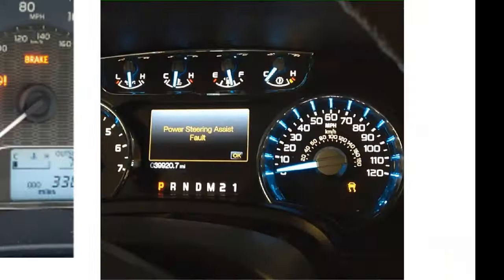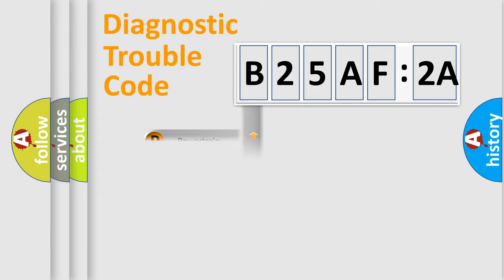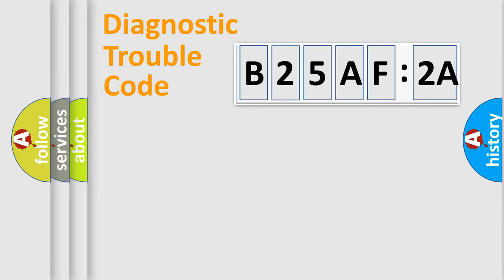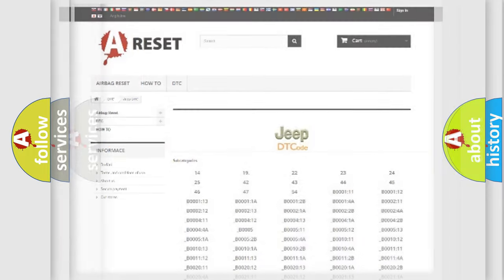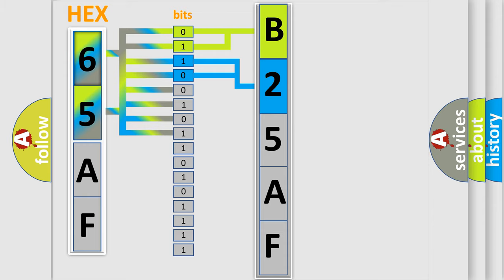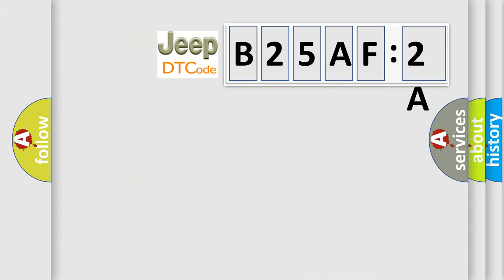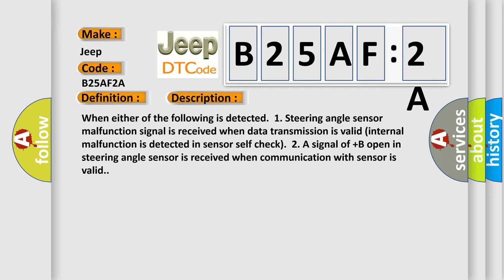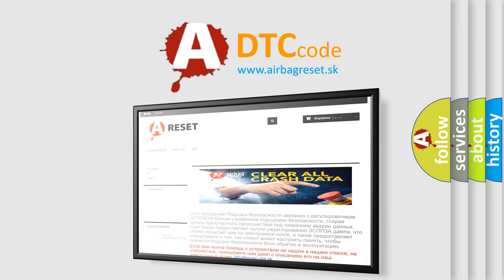DTC Jeep B25AF-2A Short Explanation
Contents:
0:21 Basic DTC analysis according to OBD2 protocol standard.
1:48 Insight into programming
2:58 A diagnostically understandable description of the Diagnostic Trouble Code
3:05 Basic error definition

Make:
Jeep
Code:
B25AF 2A
Definition:
Steering Angle Sensor Circuit
Description:
When either of the following is detected.1. Steering angle sensor malfunction signal is received when data transmission is valid (internal malfunction is detected in sensor self check).2. A signal of +B open in steering angle sensor is received when communication with sensor is valid.
Cause:
 Steering angle sensor Steering angle sensor circuit Steering angle sensor power supply Brake ECU
Failure Type: